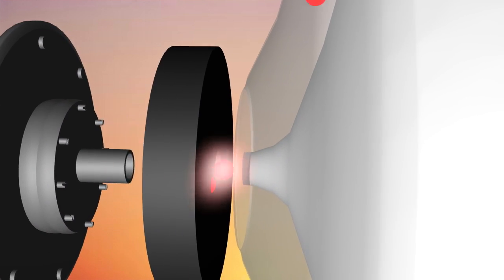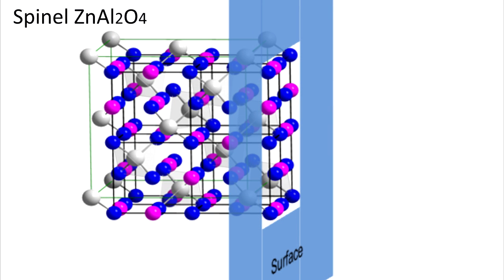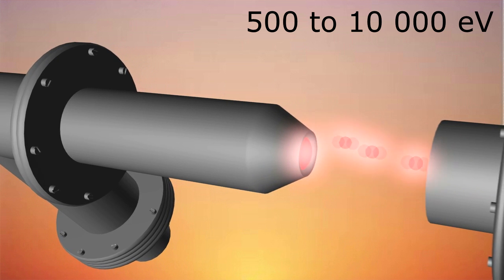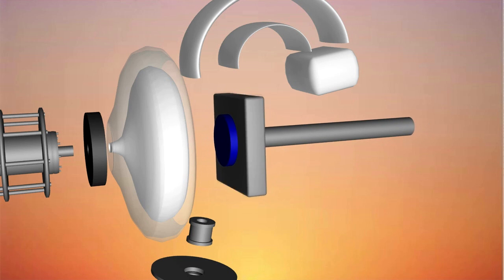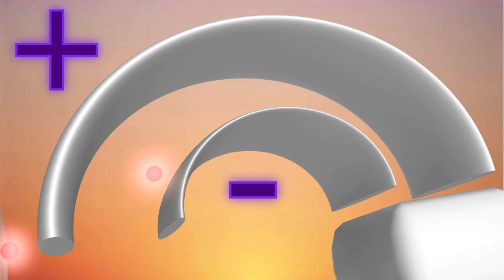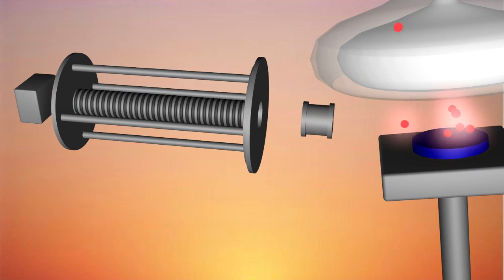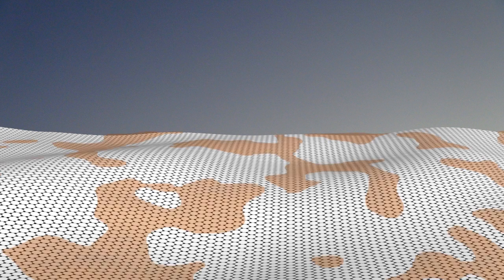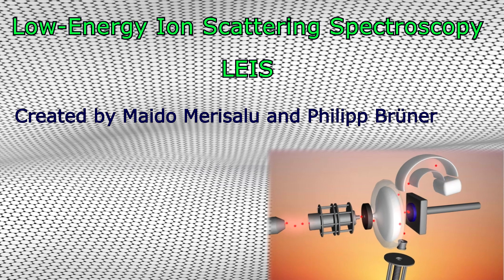Low-Energy Ion Scattering Spectroscopy (LEIS)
Low-Energy Ion Scattering Spectroscopy (LEIS) is one of the most surface sensitive materials characterization techniques in the world. By studying the scattered ions, it is possible to obtain information about the composition and structure of the sample. Surface sensitive characterization techniques such as LEIS are becoming increasingly important as engineering novel materials at the atomic scale would be impossible without them. Materials characterization techniques such as LEIS, XPS, SEM, AFM and more are being taught at the University of Tartu (Estonia).